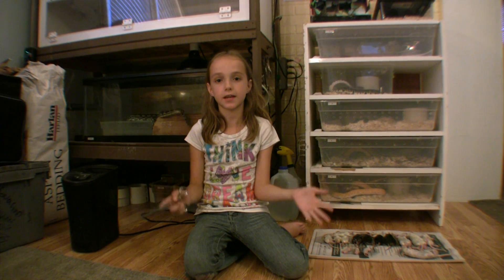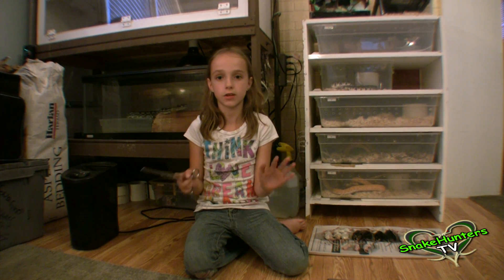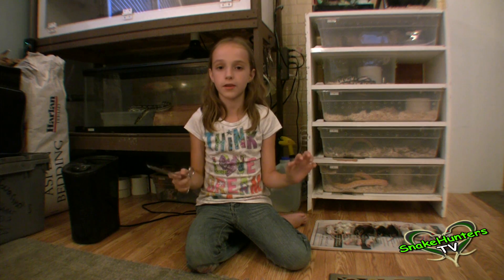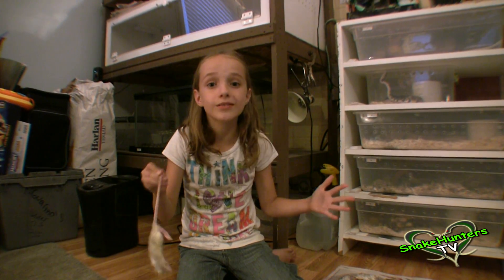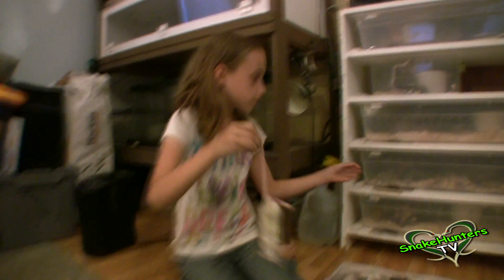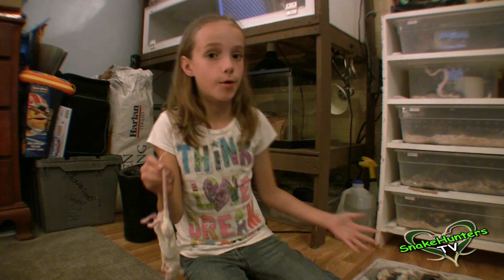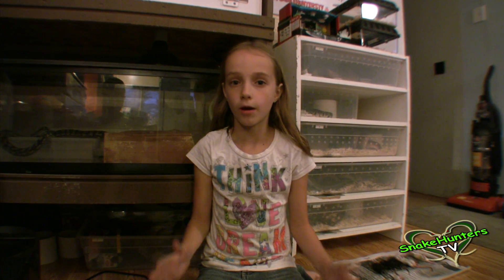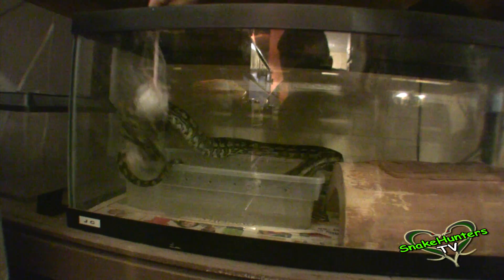Little Girl - Feeding Snakes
My Daughter wants to be an inspiration to the whole World! We want to show everyone that Kids need not fear Snakes, and heck if they are into them maybe even have them as a Pet. In this Video Krista shows you some of the Snakes that She takes care of. And part of Her job is FEEDING! She loves it and does it like a PRO! We feed all of our Snakes frozen/thawed rodents & NEVER LIVE! Enjoy & Please Share Krista's Video!